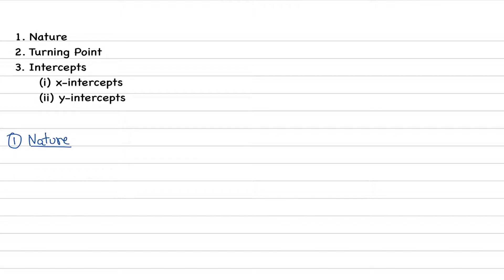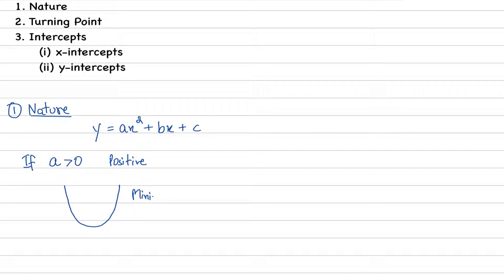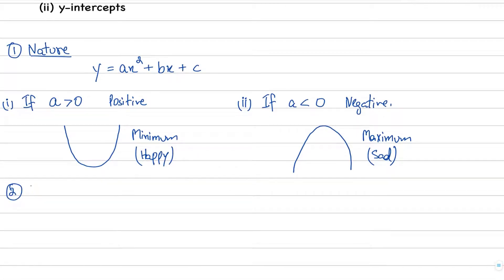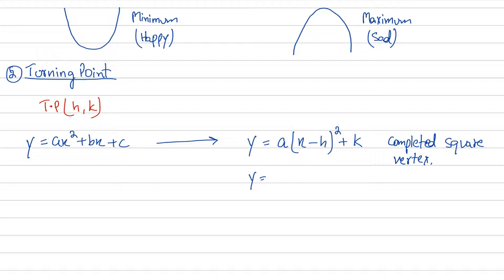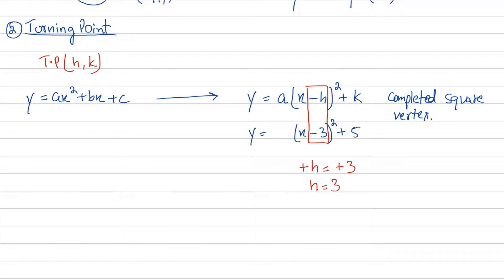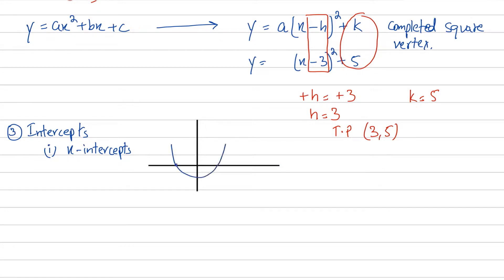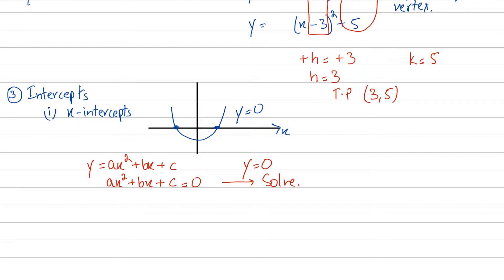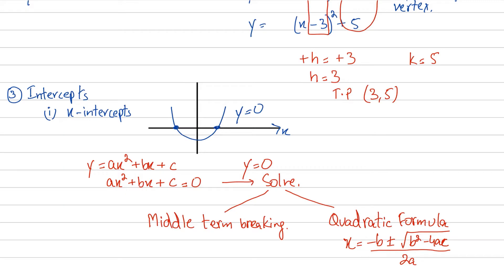O level (IGCSE/GCSE) Add Math - Quadratic Expressions and Equations (Part 2) - Urdu/Hindi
In this video, we will learn about Quadratic Equations, Quadratic Curves and how to sketch them.

Where do I teach?